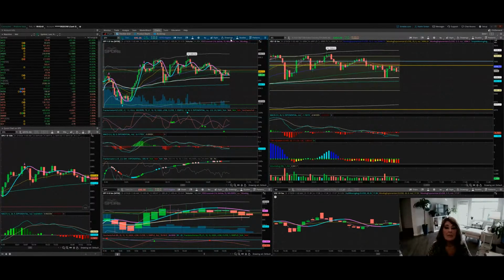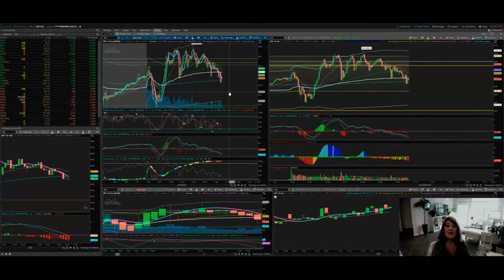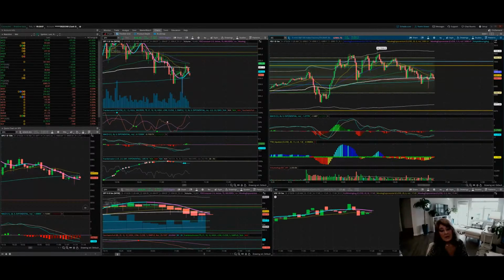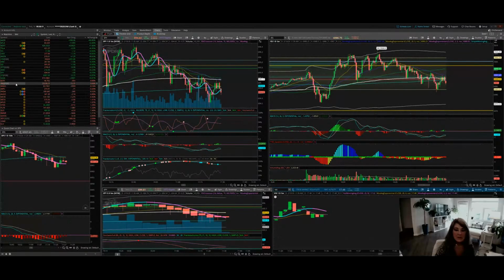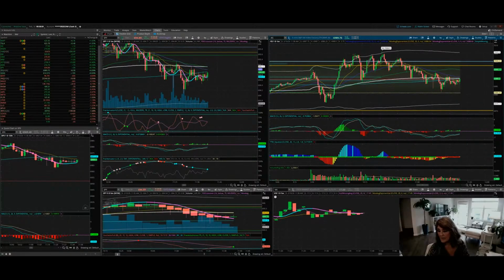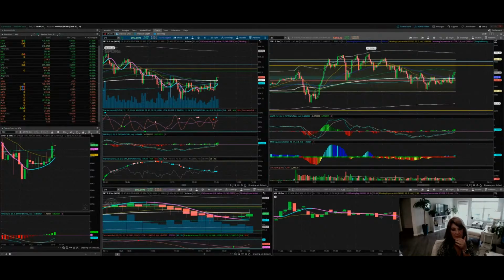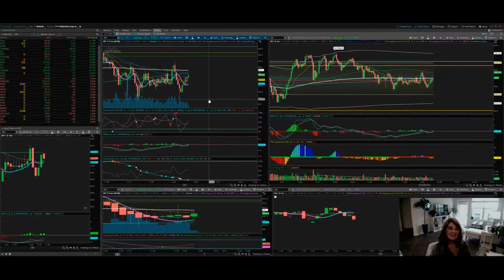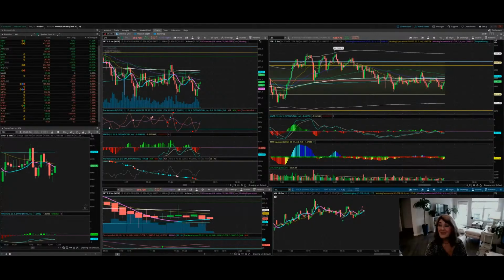Mel Gacee Trading Together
Live Daytrading and Market Analysis